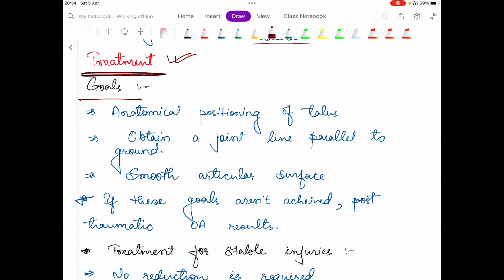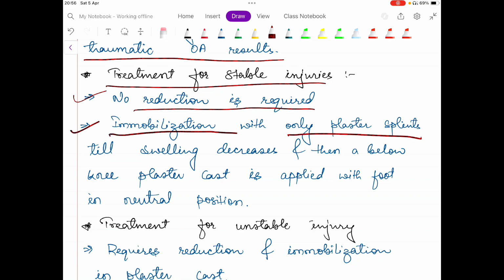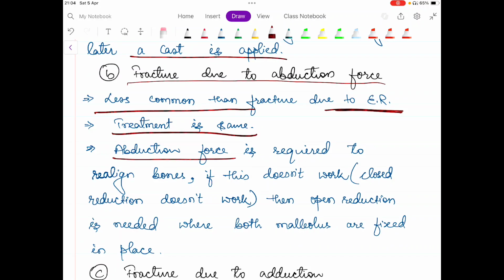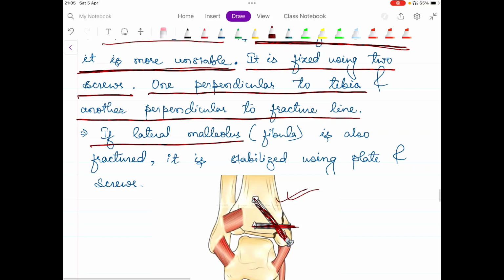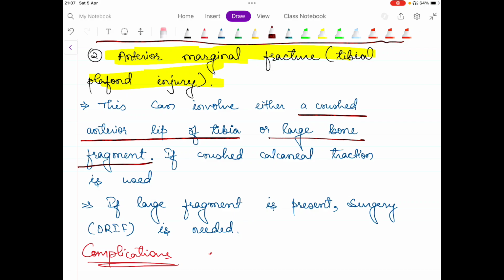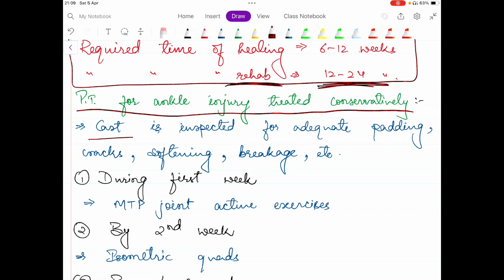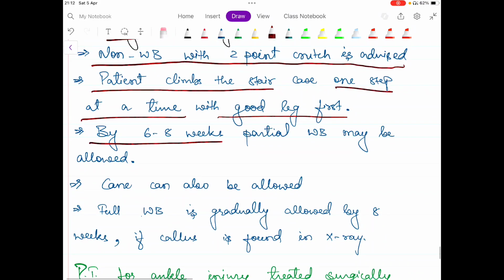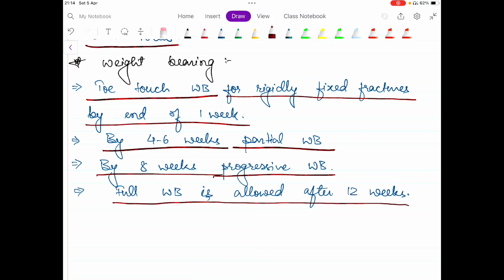Ankle fracture - Physiotherapy management & Orthopedic management for stable and unstable injuries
This video is about the Ankle injury management in detail

Topics discussed -

1. Stable injury management
2. Unstable injury management
3. Orthopedic management
4. PT management goals
5. PT management

Ignore tags -

ankle injury management
ankle injury orthopedic management
orif
open reduction internal fixation
ankle fracture management
ankle fracture physiotherapy
ankle injury
ankle pain
ankle fracture
malleolar fracture
ankle sprain
ankle ligament injury
ATFL injury
ankle ligamnet injury
ankle ligaments
lateral ankle ligament
medial ankle ligament